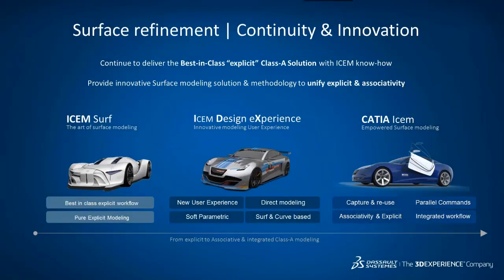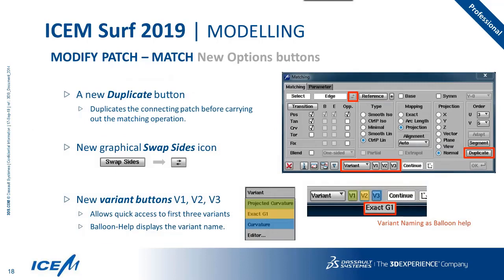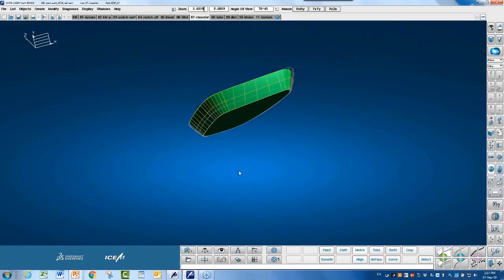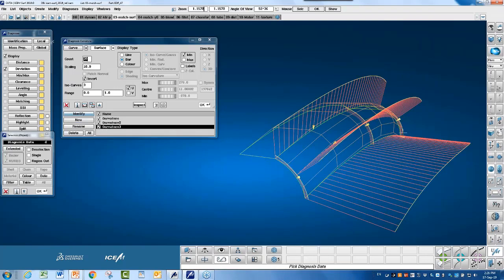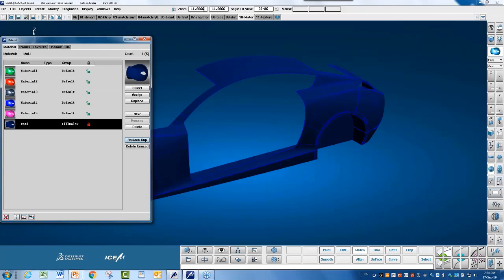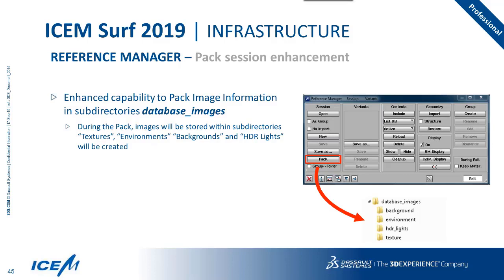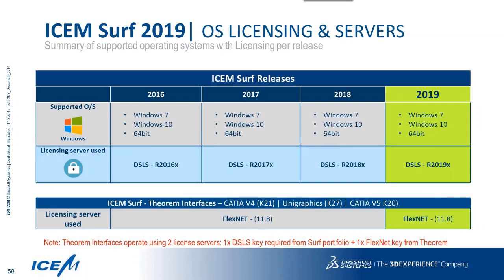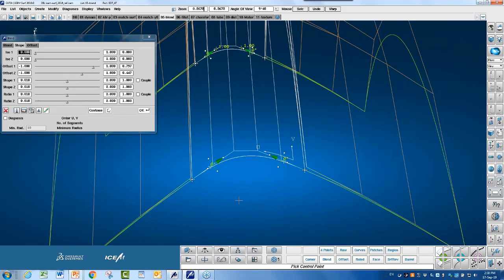catia whats new on icem surf 2019 small 1280x720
Release Update for ICEM Surf 2019